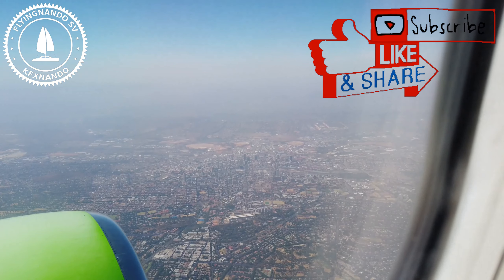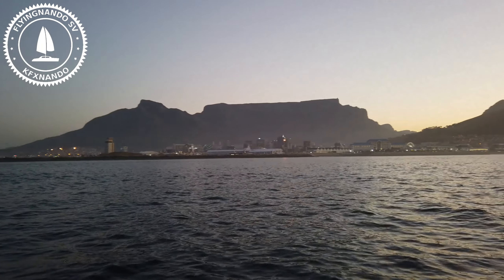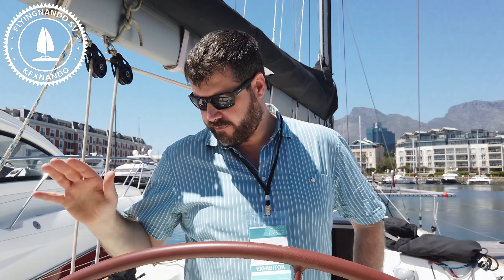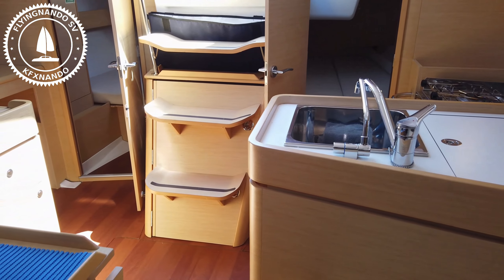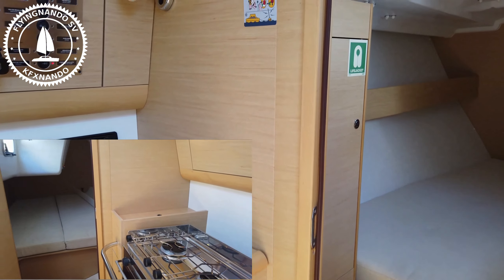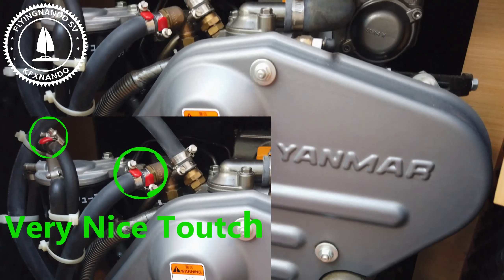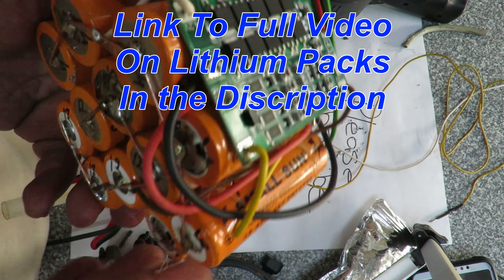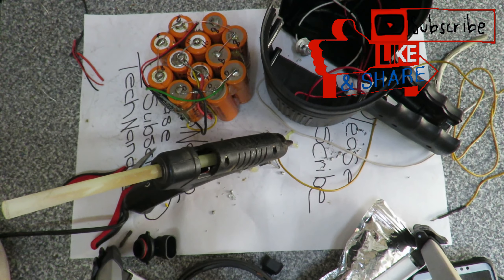BENETEAU Firsts 40 Performance Cruiser Spotless Condition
While in Cape Town for the International Boat Show, i tried to be objective by looking at different options
From the video one can see that I didn't do a very good job of objectively looking at different types of sailing boats
Had a look at this beautiful Mono Hull and did a terrible job of filming it, as there are so many different aspects that i did not film
Will definitely do a better job next time - So we learn

A big Thank You to Beverly from
Sailing Yacht Salty Lass
who sorted out my Logo
was struggling with Gimp to fix and update my logo, and asked on the one Sailing FB group for sailing youtube creators, she gave me advice, and eventually said 'send me your logo'
not long after that it was all fixed up and she sent me all the relevant files that i cant try and play further with it
Beverly, event went as far as making a tutorial video to try and help
So please show some love and check out her channel